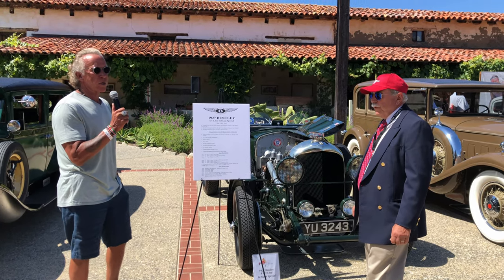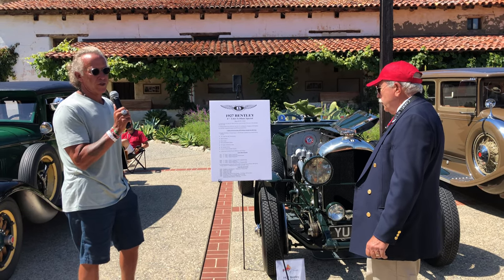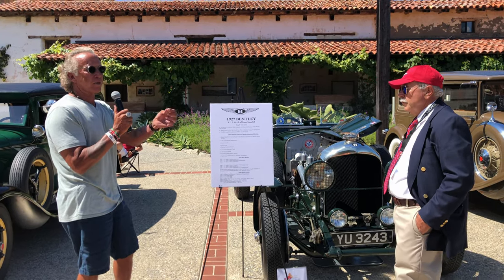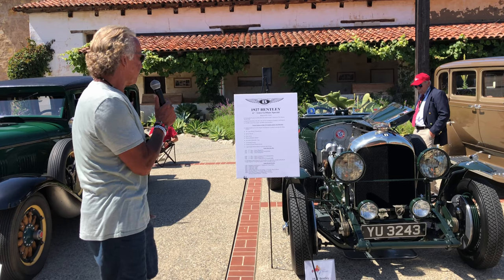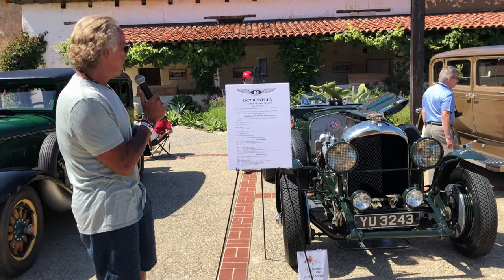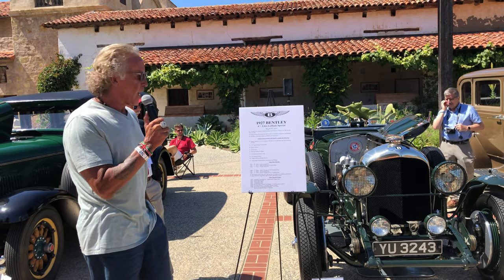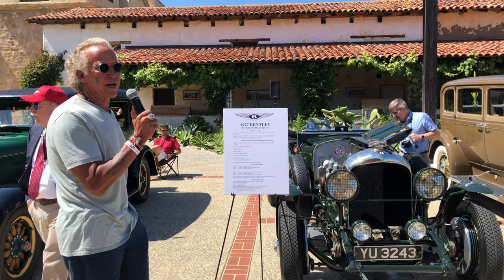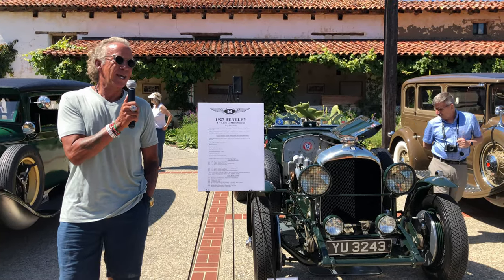Michael Armand Hammer and his 1927 Bentley 3 – 4½ Litre "Gibbs Pancheri Special"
Michael Hammer and his 1927 Bentley race car

Michael Hammer is a businessman, entrepreneur, investor, and philanthropist. As chairman and ceo of The Armand Hammer Foundation, owner of Hammer Galleries in New York City, and a co-founder of the Armand Hammer Museum of Art and Cultural Center in Los Angeles, he has spent decades supporting charitable organizations that strengthen local communities. Michael is also on the board of directors at the Petersen Automotive Museum. - Petersen.org

Migz, Drivetribe brand ambassador